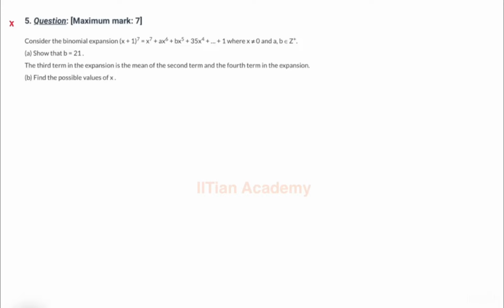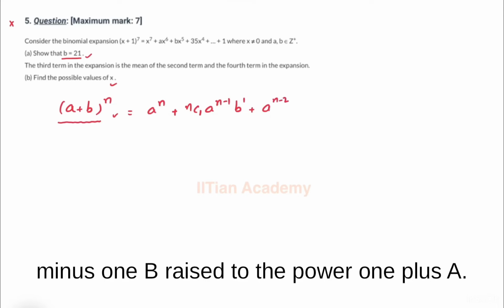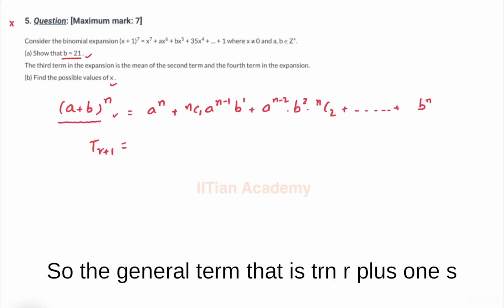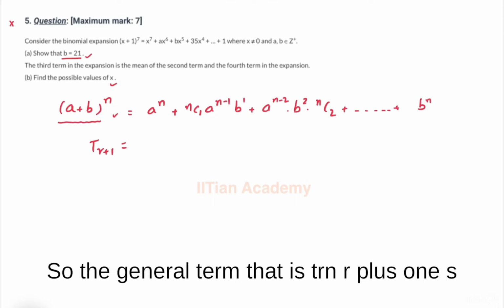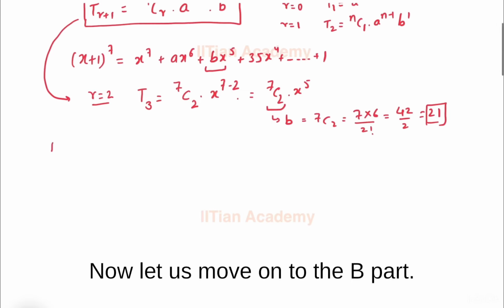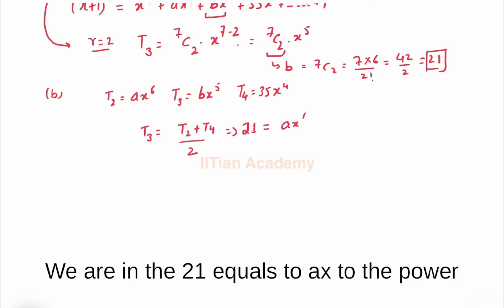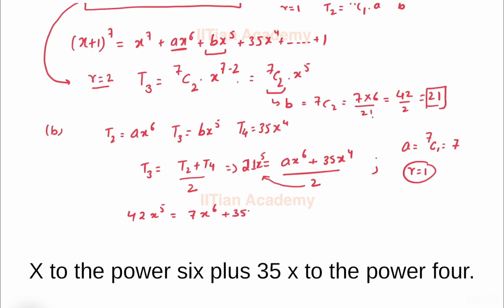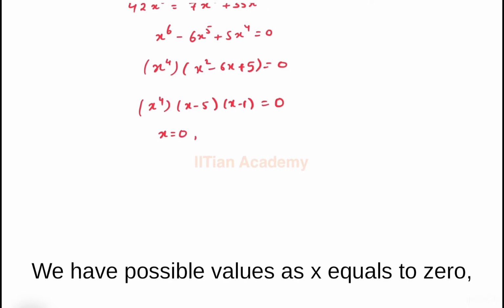M22--TZ_2 MAA SL Paper 1 Question 6 with Solution.